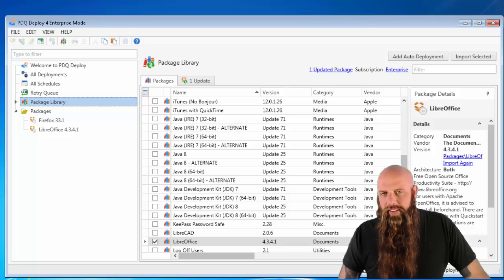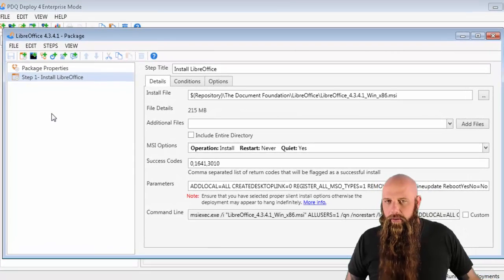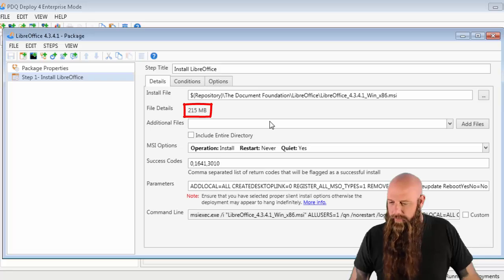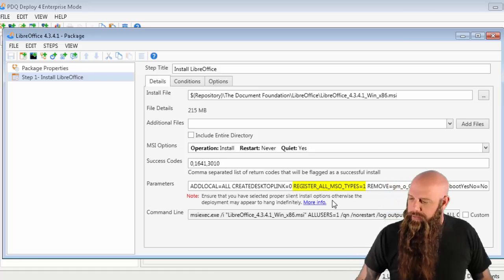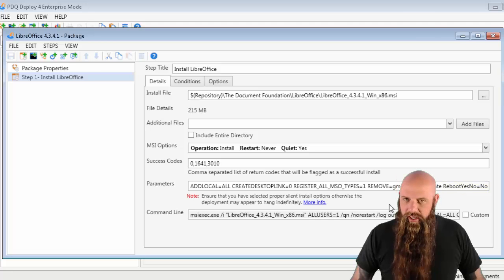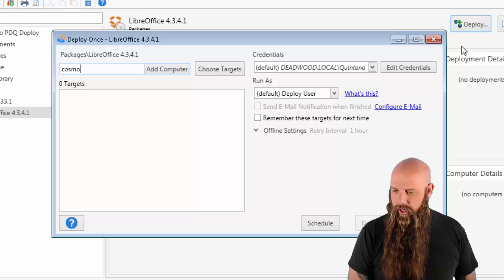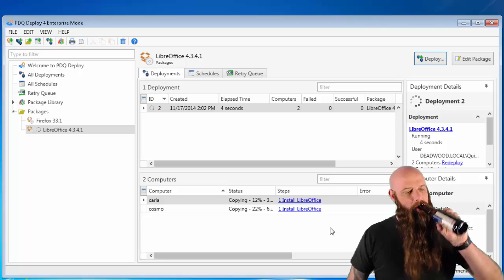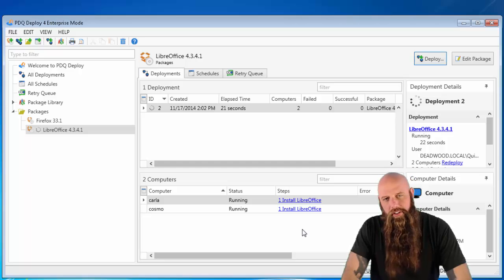Silently Install LibreOffice 4.3.4